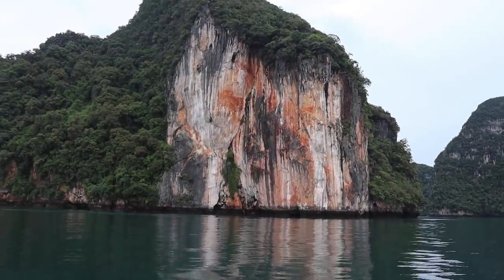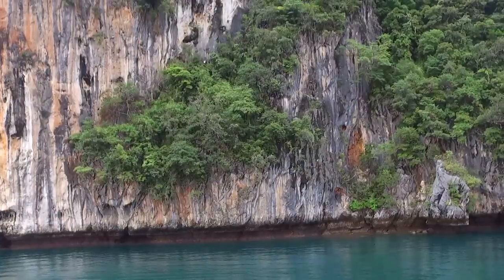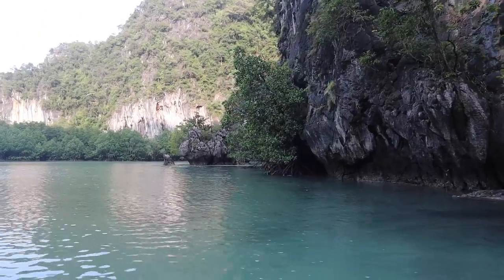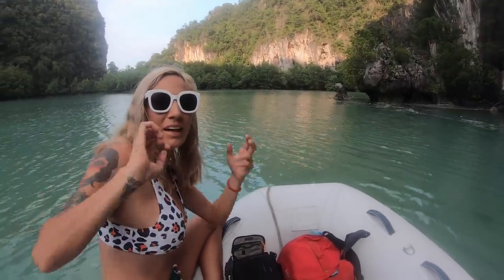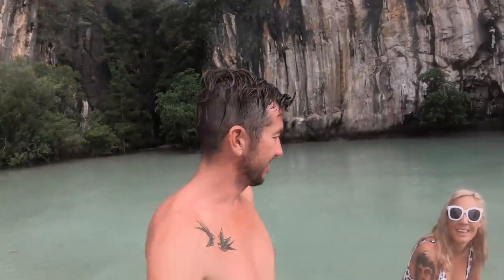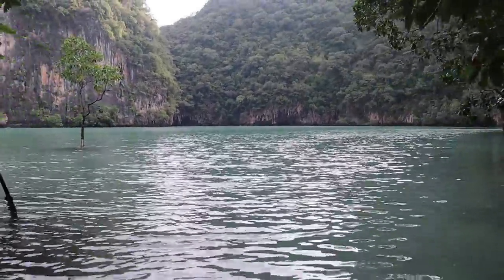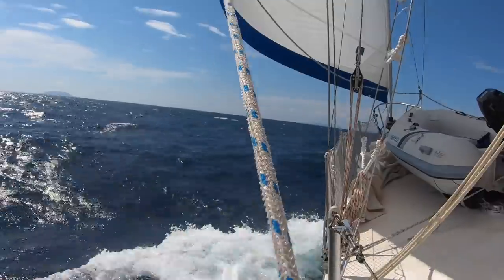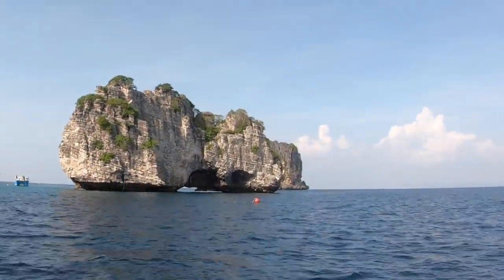Scoring Seclusion in Thailand!! | Sailing Thailand, Ep 162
Thailand is hot spot for tourism, but is it possible to find some seclusion from the masses? I think we scored!!!

In this episode of Sailing Nandji, we utilise the sunny days in Thailand and explore some of the many islands there are on offer. The sailing grounds in Thailand are amazing and we are blessed with smooth, easy and fun sailing. The problem is that other tourist boats are only a short boat ride away from the land and therefore we have to be in quick if we want to beat the masses. Part of the enjoyment of living on a sailboat is to find seclusion, away from everyone and everything. Thailand makes that hard, but we tried and we won!!!

With no sailing experience, we bought a yacht, got it blue water cruising ready and set off from Australia sailing to the Pacific! We have since cruised through New Caledonia, Vanuatu, the Solomon islands, Papua New Guinea, Indonesia and then onto the boat yard in Malaysia to prepare for the years to come. With a new engine, we continued onto Thailand, then back down into Indonesia and specifically West Sumatra to live the island life and chase the surf. With our Sailing plans changing, we have returned to Thailand to wait for the weather and begin our journey to the northern route of the Indian Ocean to Sri Lanka before heading south to Chagos and across the Indian Ocean once cyclone season has finished and the trade winds begin! The adventure is just beginning as we plan to sail our Nandji girl around the world!!

We departed the east coast of Australia in July 2017 and have since sailed over 10000nm offshore. We have explored some amazing countries and met some beautiful people along the way. We have experienced so many different and diverse cultures, dived pristine reefs, surfed solo in the middle of nowhere, spent weeks at sea, dealt with storms, big waves, strong winds and had the time of our lives doing it! The adventure is just beginning as we sail West with the trades around the World!

For many small vids and awesome pictures!
Marley's on The gram too! @SaltydogMarley

Cheers legends! Help us reach 100k followers and spread the Nandji love!!! Once we reach 100k subs, we will DONATE $500 to One Tree Planted to plant 500 trees!

If you enjoyed this video, Scoring Seclusion in Thailand! | Sailing Thailand from Sailing Nandji, Click the link below and view it again! Yew!